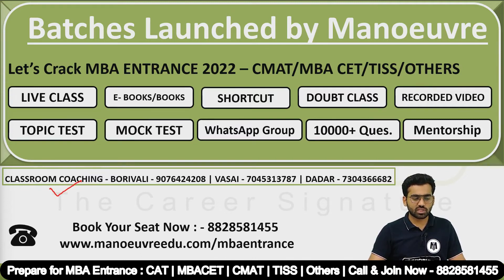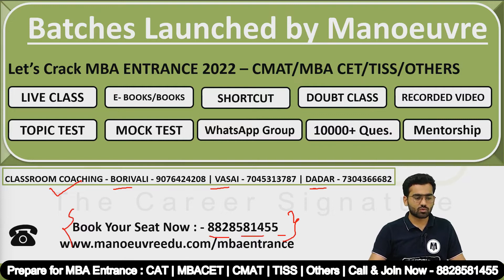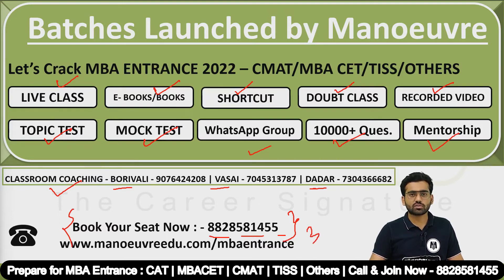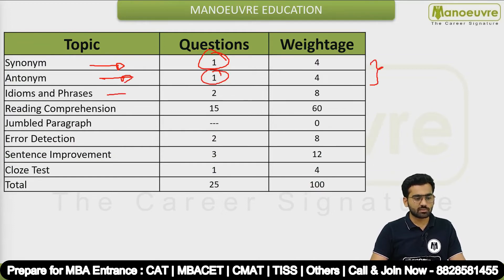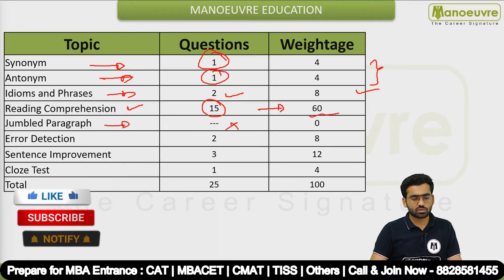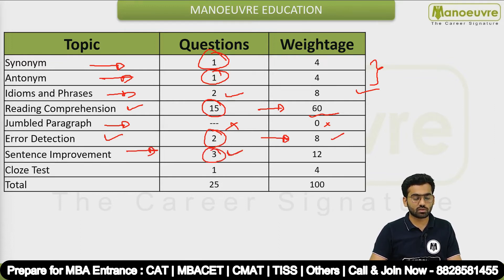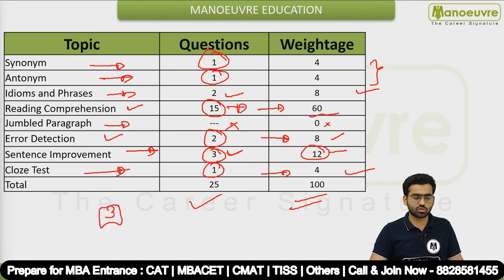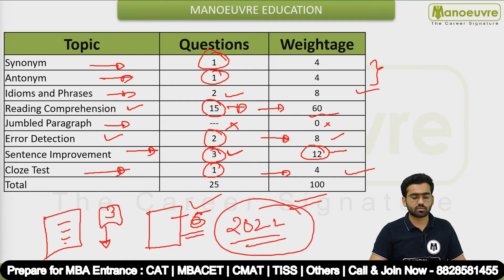CMAT 2022 I VARC QUESTIONS I TOPIC VS WEIGHTAGE I AS PER THE CMAT 2021 PAPER ANALYSIS.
Prepare for MBA Entrance : CAT | CMAT | MBACET | SNAP | NMAT| MAT  - Kickstart Preparation | Online Live Classes | Books | Mock.

Call/Whatsapp on :
Manoeuvre Education